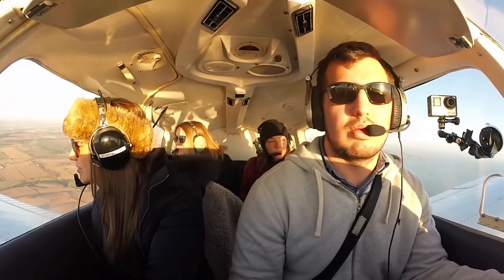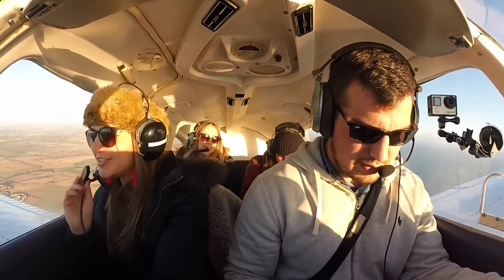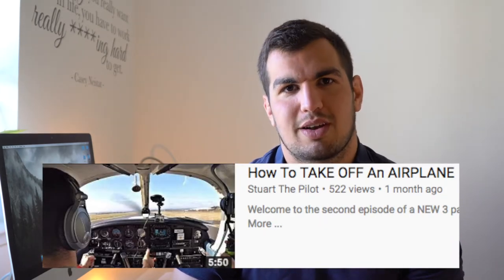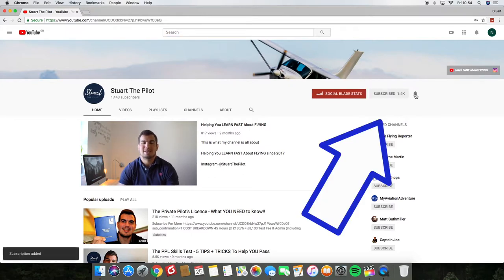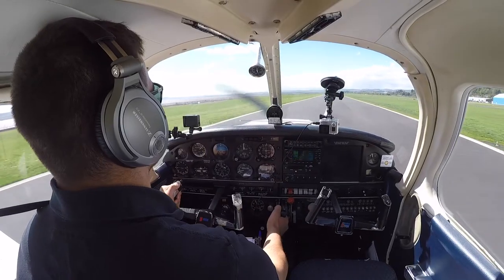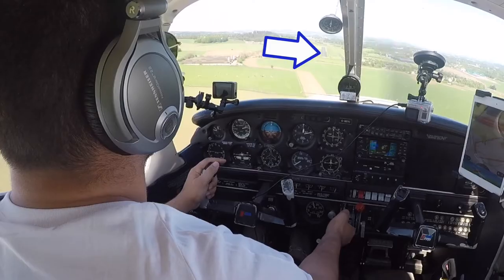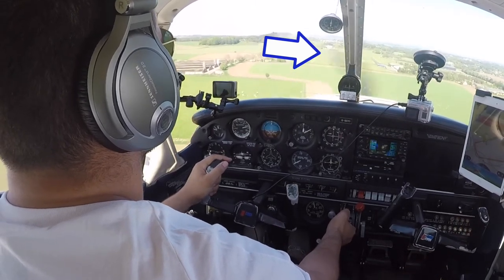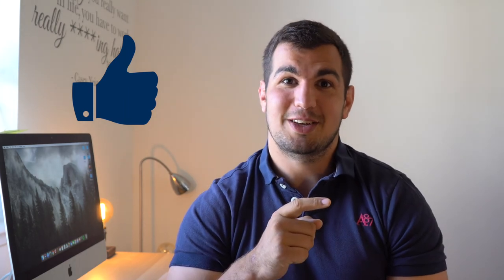How To LAND An AIRPLANE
Welcome to the third and final episode this NEW 3 part series - HOW TO LAND AN AIRCRAFT

Landings are one of the hardest things to master for a new pilot and it's an area i really struggled with during my PPL training here in the UK. But after hundreds of landings I have picked up a few tips and tricks that should help you sharpen up and simplify your approaches.

When you begin your descent and especially when turning onto final, make sure the aircraft is IN TRIM. This is an easily forgotten step when learning as you will have lots to think about at the beginning.
However it is vital you get the aircraft holding its own speed to allow you to focus on other actions during the landing phase.

Once the aircraft is trimmed out and you are on final, your eyes should constantly be flickering between the RUNWAY THRESHOLD and the AIRSPEED INDICATOR. Know your approach speed and keep it best you can with constant minor adjustments to the throttle and yoke.

When it comes to the "Flare" or "Hold off" move your eyes towards the end of the runway and try and keep the picture out front the same for as long as you can. This will help bleed of any residual energy and (hopefully!) allow a smooth landing.

Hope these tips have helped and safe flying!

Stuart

HOW I FILM IN FLIGHT

Go Pro Hero 3+ Silver
Go Pro Hero 4+ Silver x2

How I Record My Cockpit Audio -
Go Pro Aviation Cable

Mounts -
Go Pro Suction Cup
Sametop Suction Mount
My FAVOURITE Mount

The Gimbal I Use (Optional) -
Feiyu-Tech Wearable Gimbal